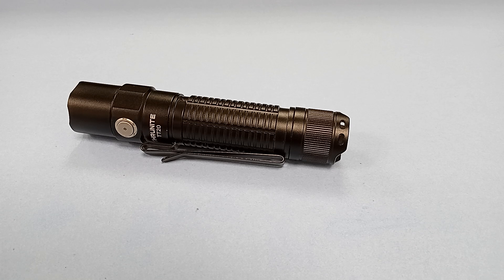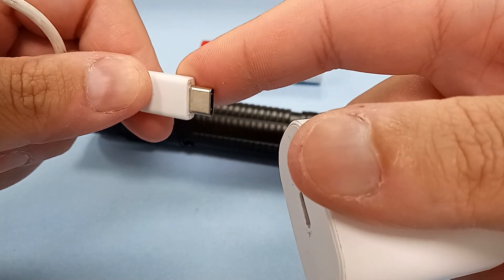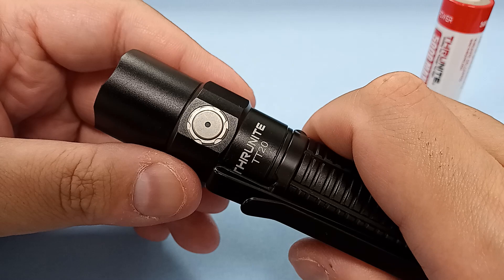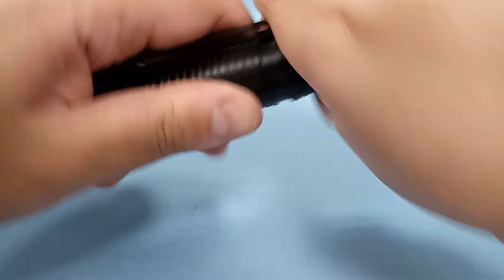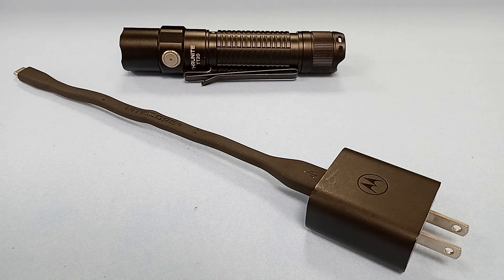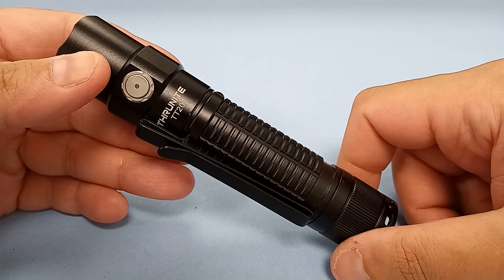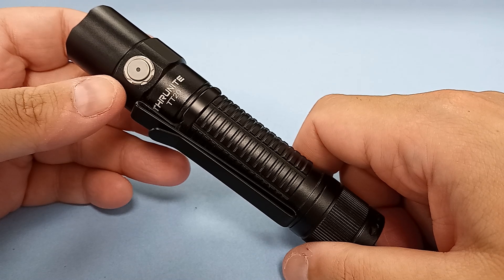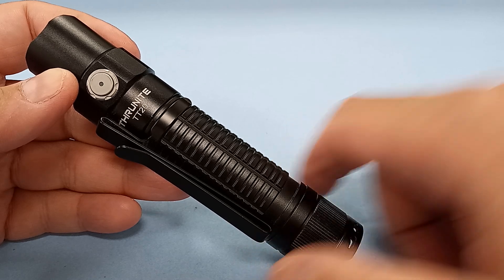UPDATE: Thrunite TT20 issue discovered.